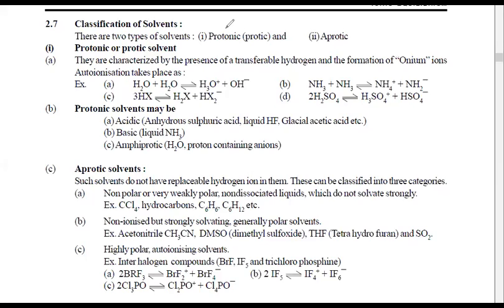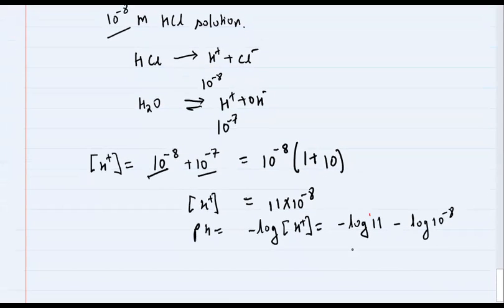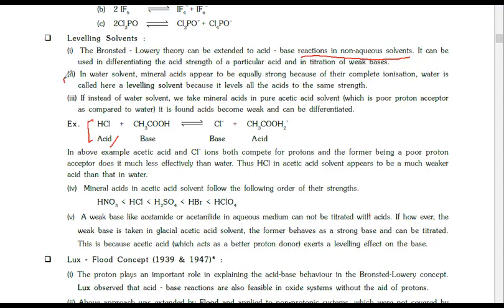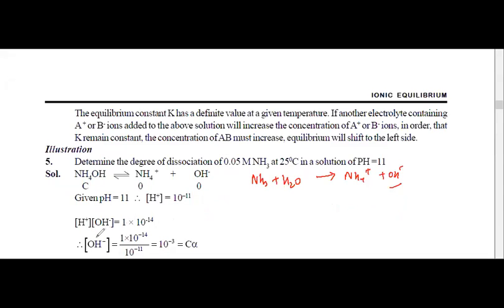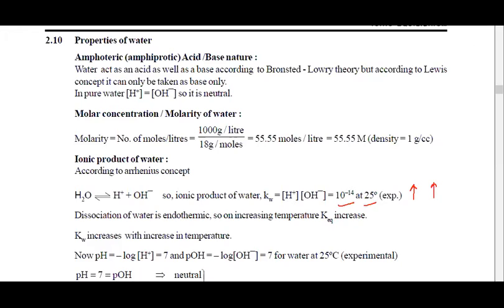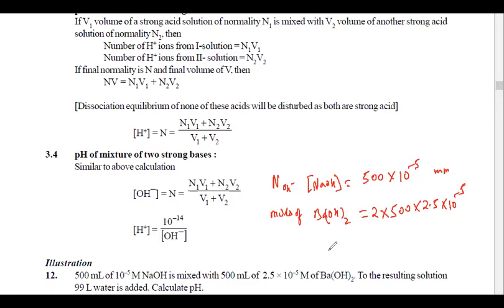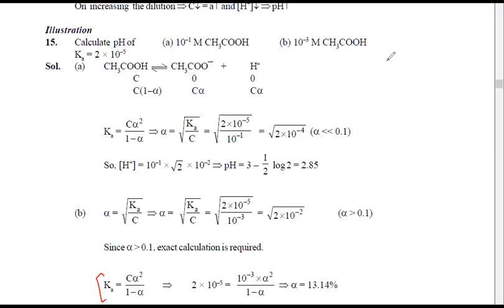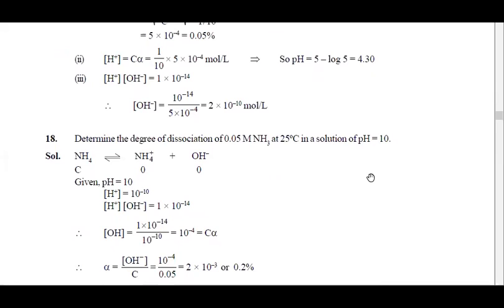Ionic Equilibrium lecture 4 18th sep